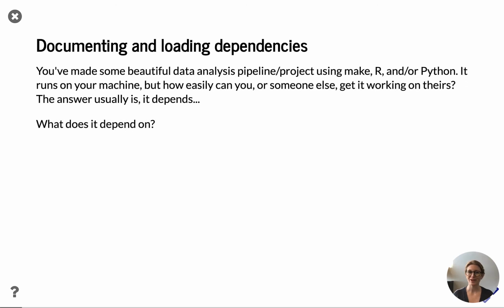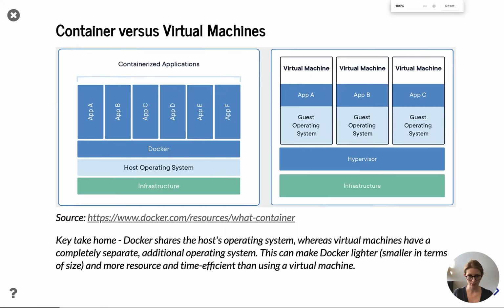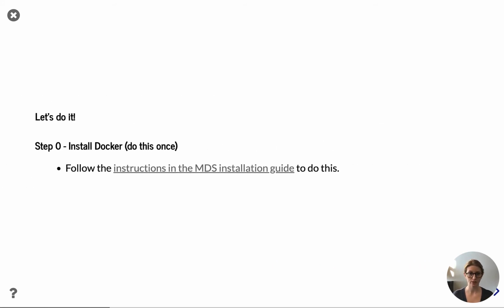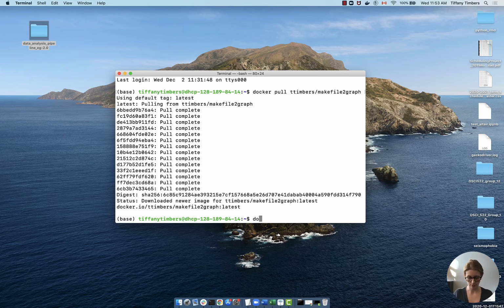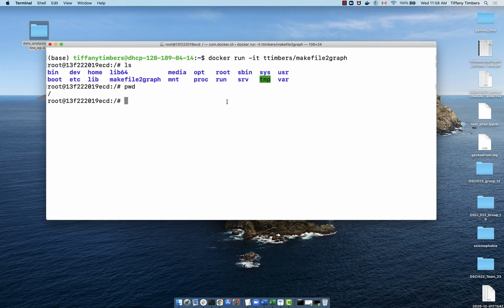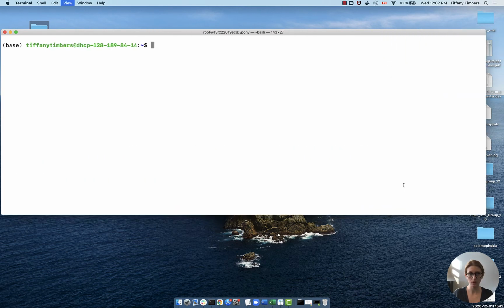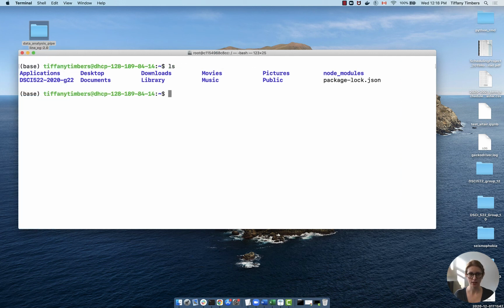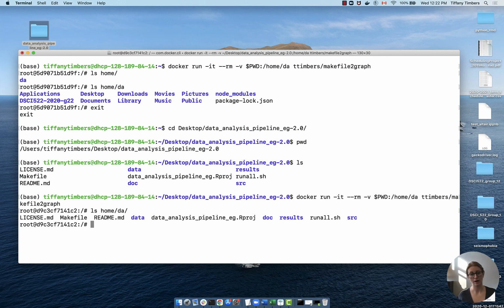Introduction to Docker for Data Science - part I